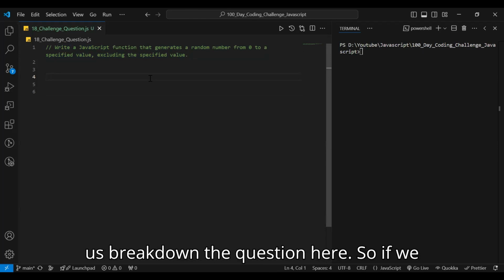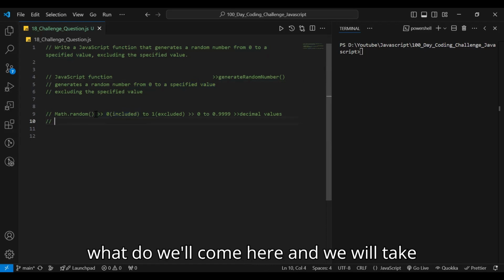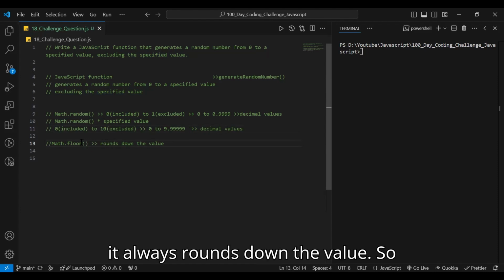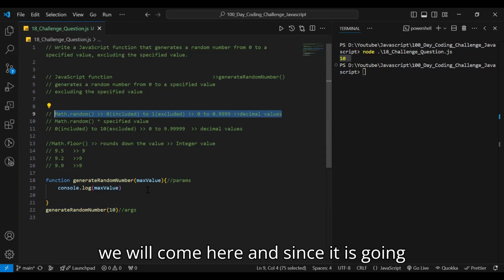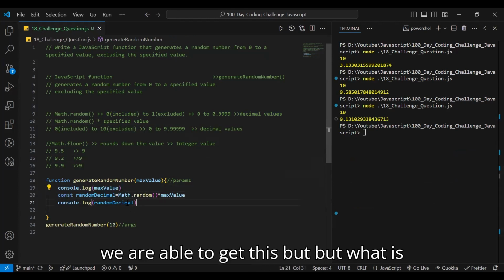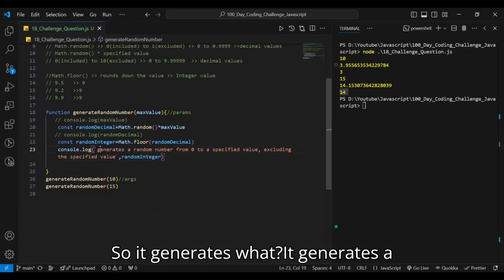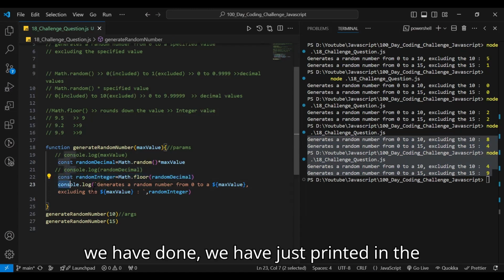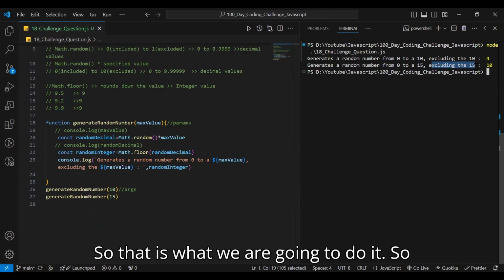Day 18: Generate Random No. Excluding a Specified Value | 100 Days of JavaScript Coding Challenge 🎉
Today’s challenge is all about randomness in JavaScript! This exercise will help you practice using Math.random() and Math.floor() to generate random numbers, a fundamental skill for developers working with data, gaming, simulations, or testing.

Here’s the Challenge:
Write a JavaScript function that generates a random number from 0 to a specified value, excluding the specified value itself.

For example:

For the input 5, the output should be a random number between 0 and 4.
For the input 10, the output should be a random number between 0 and 9.
This challenge is a fantastic way to strengthen your skills in working with randomness. Try it out, and share your solutions or questions in the comments below! 💬